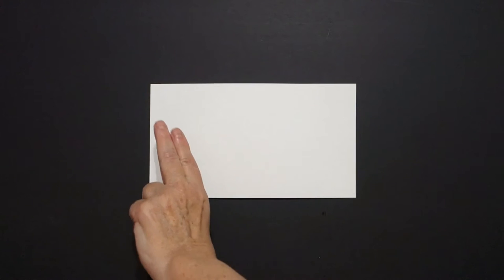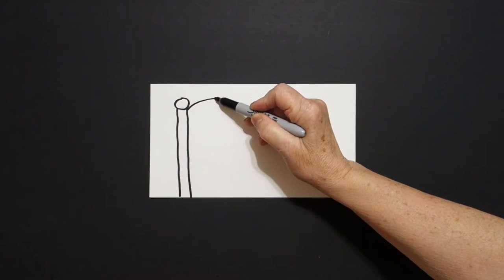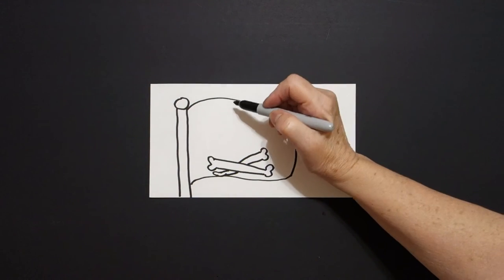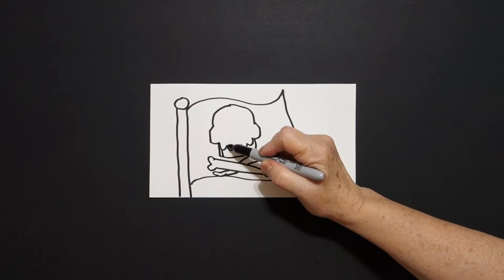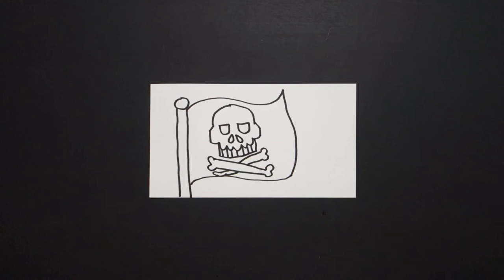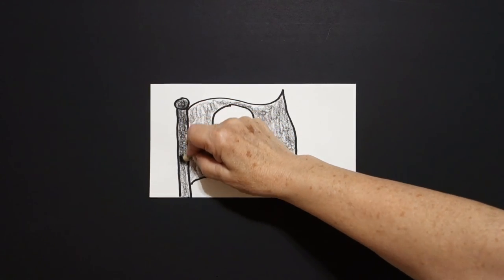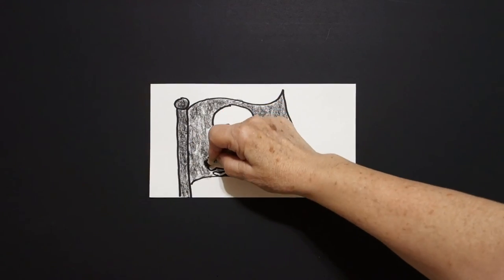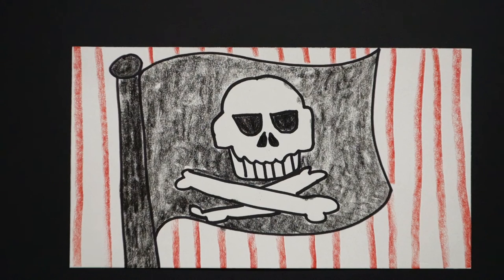Let's Draw the Skull & Crossbones Pirate Flag!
Easy to follow directions, using right brain drawing techniques, showing how to draw the Skull & Crossbones pirate flag!